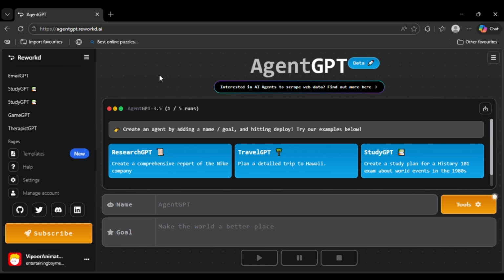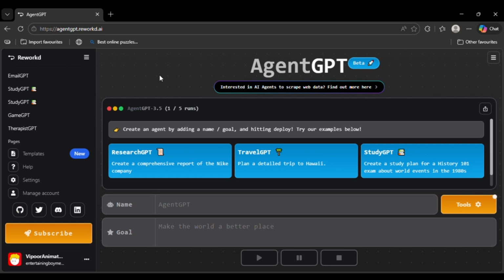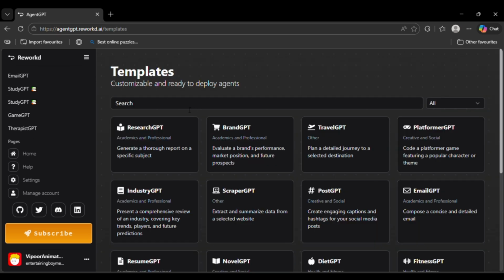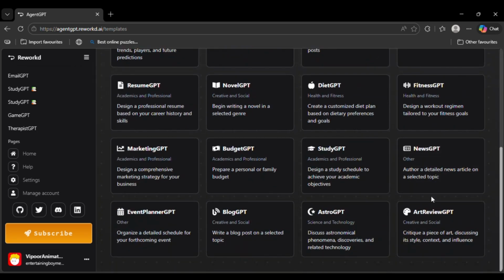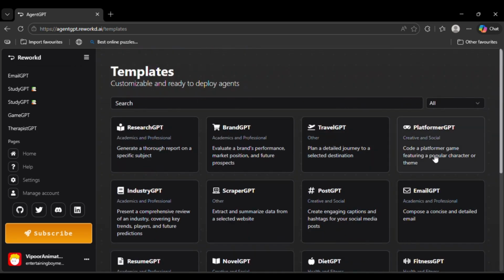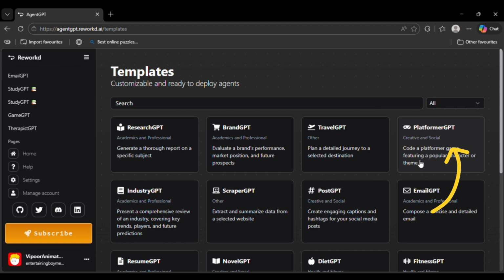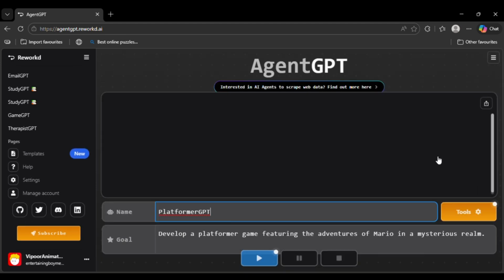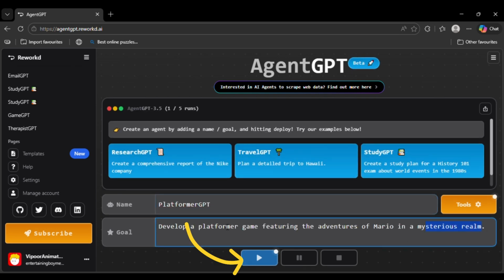How to Create Game Based Agent in AgentGPT 2026?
Learn how to create a game based agent in AgentGPT with this easy step-by-step tutorial. In this video, you’ll see how to set up an AI agent that can assist with gaming strategies, automate tasks, generate game ideas, and interact with game-related prompts using AgentGPT.

Creating a game based agent in AgentGPT helps automate gaming workflows, generate strategies, and build AI-powered assistants for different games. Follow this guide to quickly create your own game agent and enhance your gaming experience using AI.